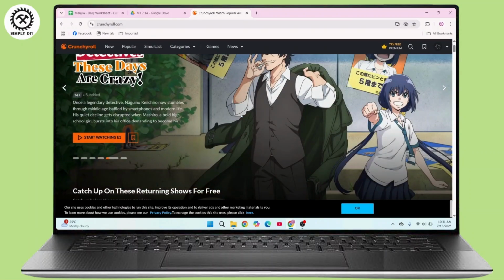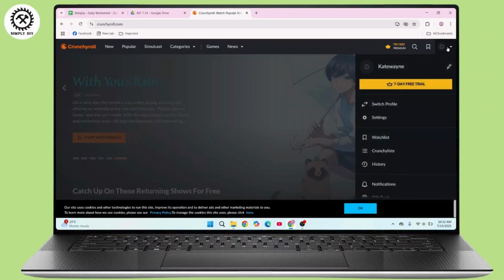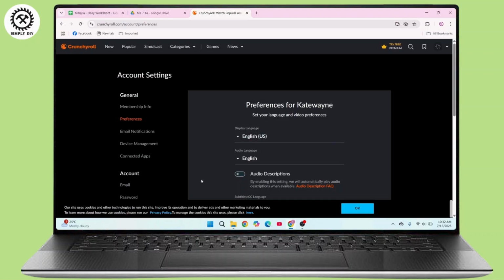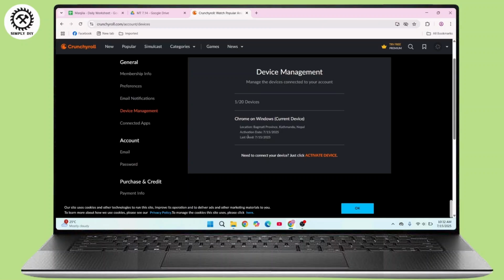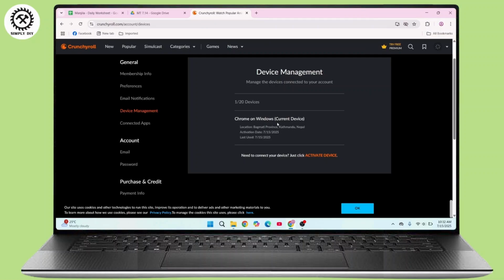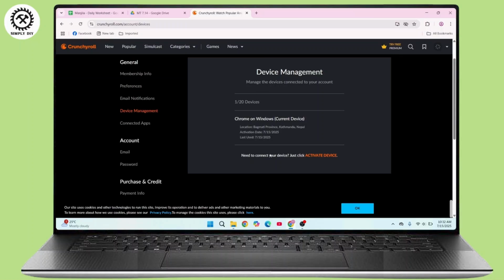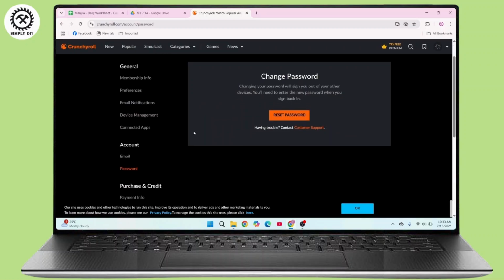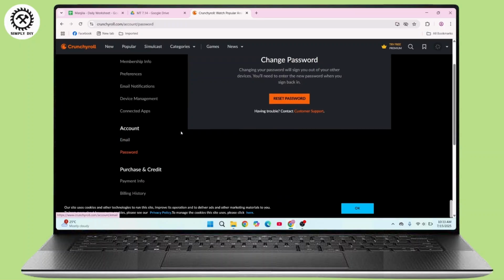How to Manage Your Devices And Sign‑ins on Crunchyroll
Learn how to manage your devices and sign-ins on Crunchyroll in just a few simple steps! In this quick tutorial, we’ll guide you through logging into your Crunchyroll account, accessing device management, deactivating connected devices, and updating your password for better security. Stay protected and keep your Crunchyroll experience secure!

🔐 Crunchyroll Account Settings
📺 Deactivate Devices
🔑 Manage Password and Security
📌 Watch till the end for all steps!

⏱️ Chapters with Timestamps:
00:00:00 - Introduction
Learn how to manage devices and sign-ins in your Crunchyroll account.

00:00:10 - Log In to Crunchyroll
Go to crunchyroll.com and log into your account using your browser.

00:00:25 - Access Account Settings
Click the profile icon and navigate to the settings section.

00:00:35 - Open Device Management
Scroll down and click on "Device Management" to view active devices.

00:00:50 - Deactivate Devices
Select and deactivate individual or all devices connected to your account.

00:01:10 - Manage Password and Security
Navigate to "Password and Security" to reset your password if needed.

00:01:30 - Conclusion